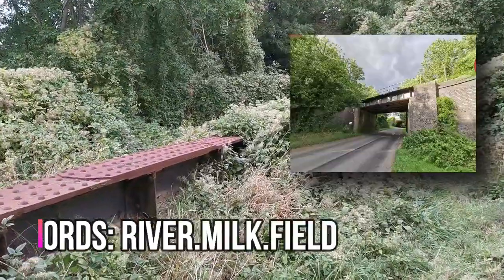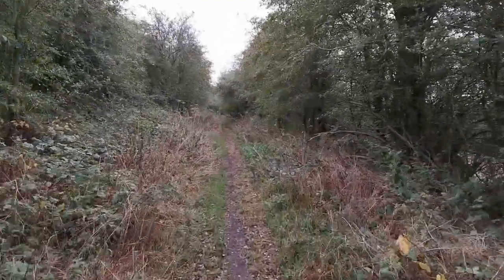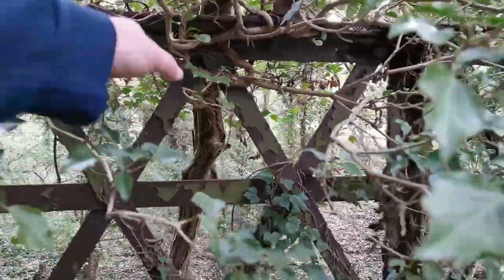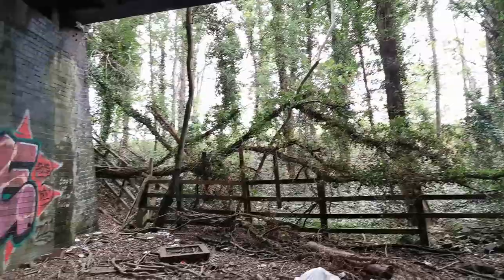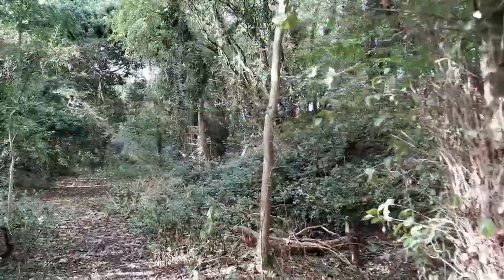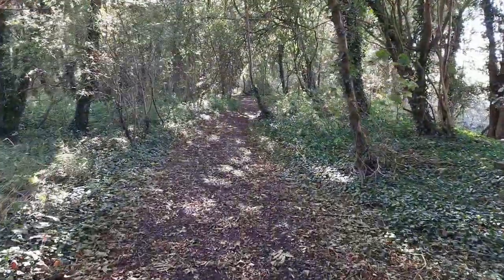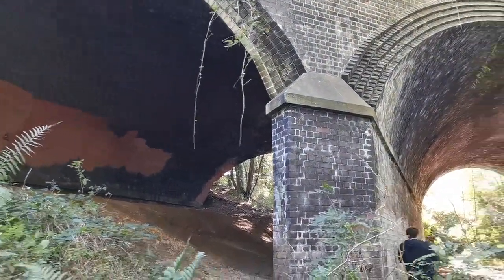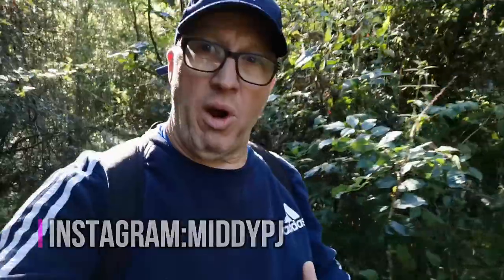Great Central Railway/ Midland Counties Railway Crossing Revisit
Join me and the team as we revisit the Great Ventral/Midland Counties crossing near Cosby in Leicestershire. I last visited this over a year ago and thought it was due another look. The architecture is still beautiful but every year brings more corrosion. I also included the lutterworth road bridge and my favourite bridge which is a short distance along the MCR towards Lutterworth. I hope you enjoy this as much as we did making it